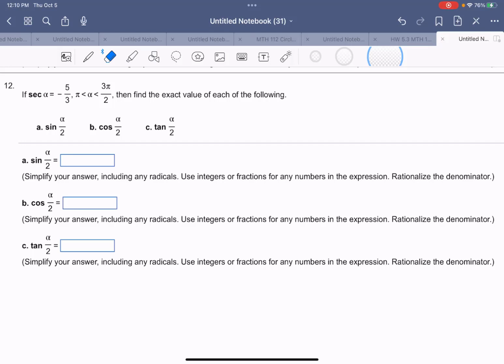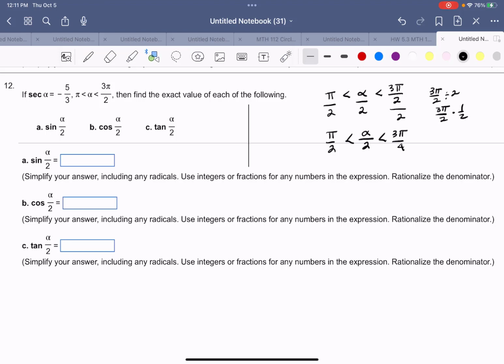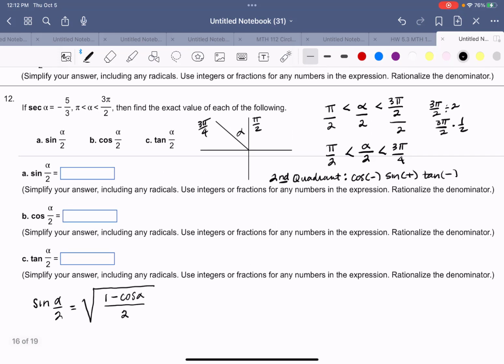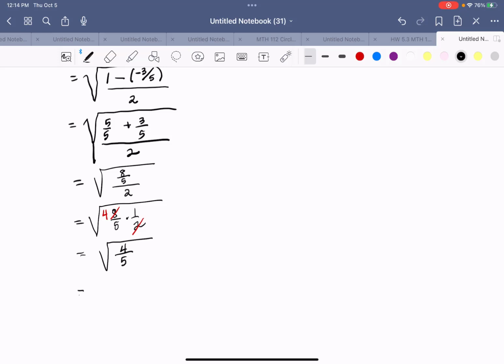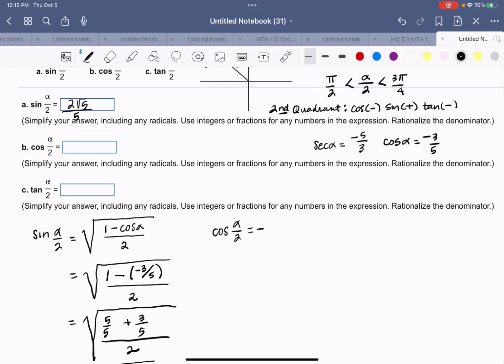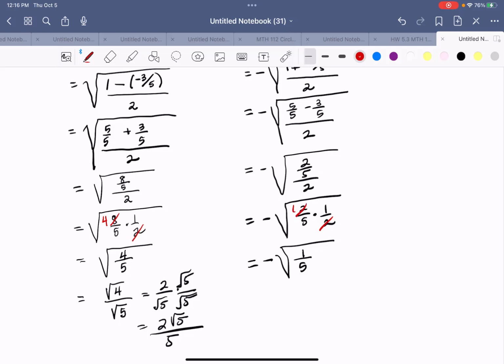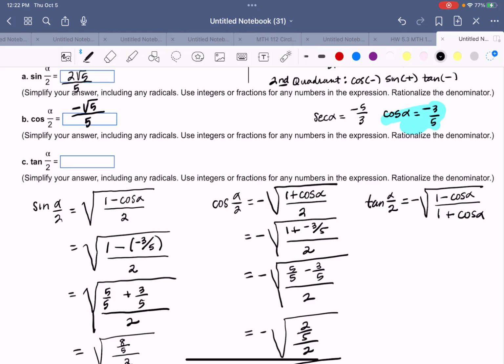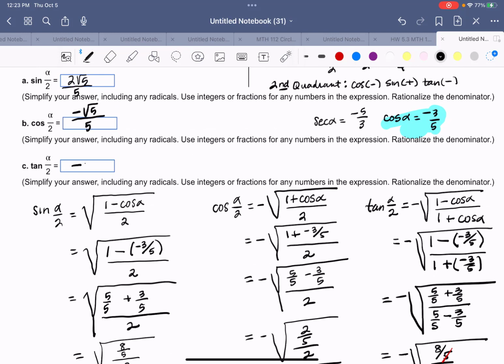TRIG 5.3 Example 12